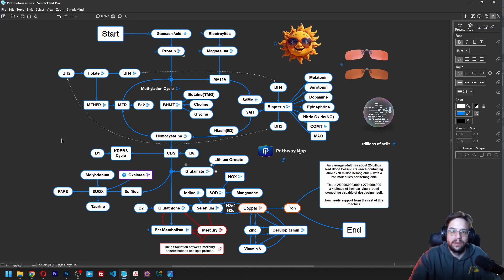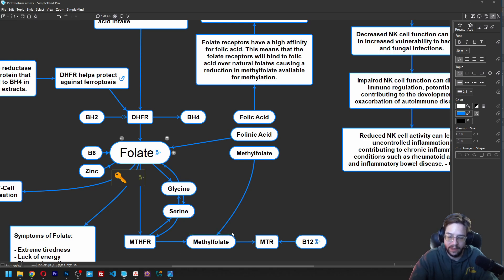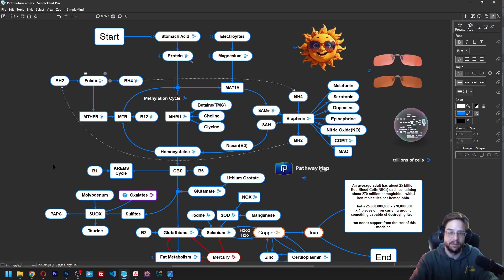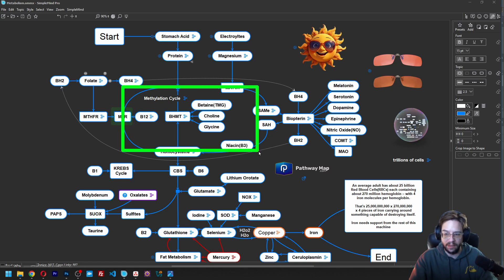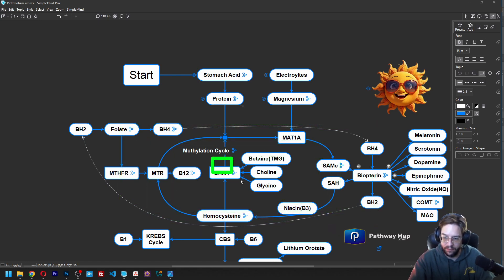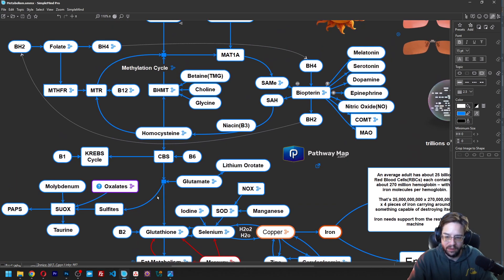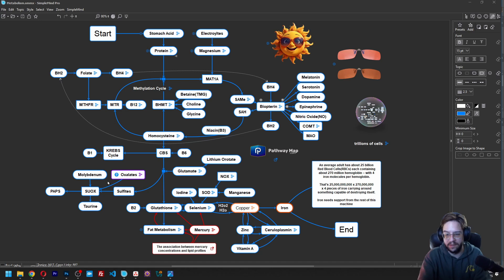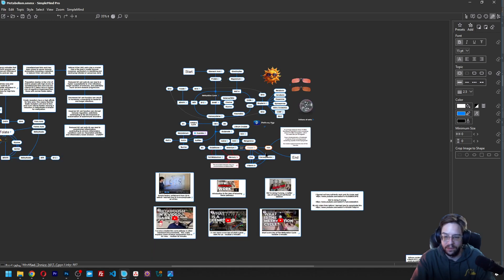Supplements that feel like drugs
If we tell someone we have the MTHFR mutation, which the majority of humans likely have by now, the response is to take Methyl forms of nutrients.

We are so lost. I attempt highlighting what else we may want to do to support our system and move forward.

Check out some of my other videos to help make sense of what we're going for here: